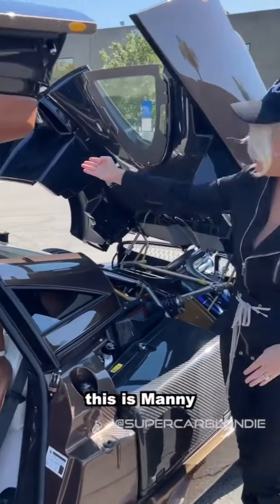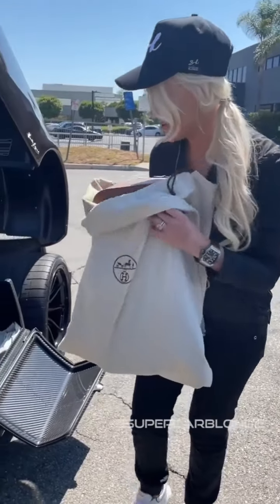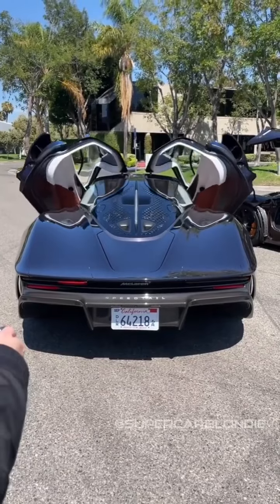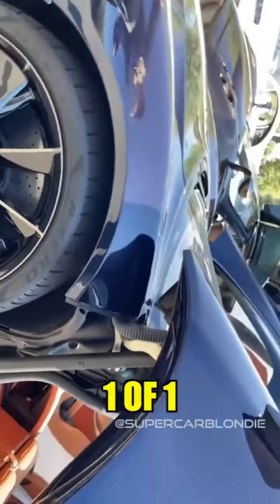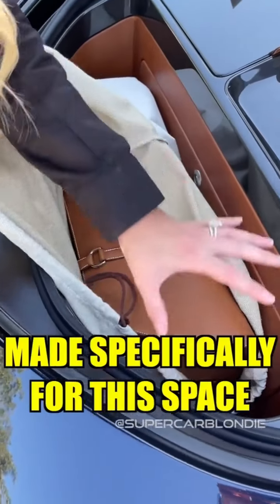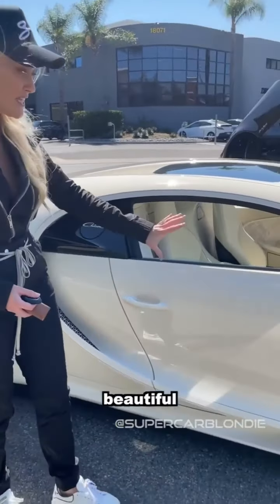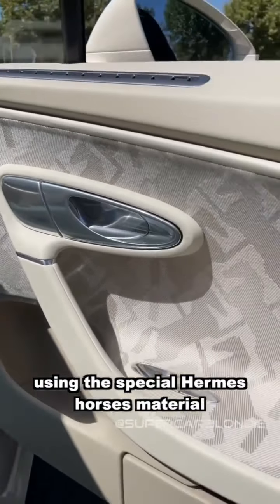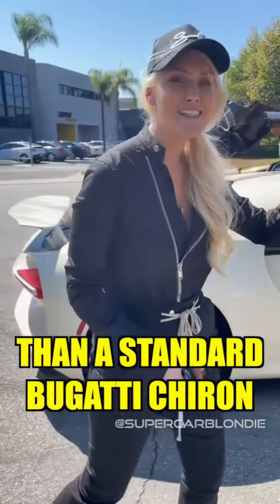McLean only 1 Manufacturing in entire 🌎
Most luxurious car ever is McLean 🥶🥶
credit:-@supercarblonde